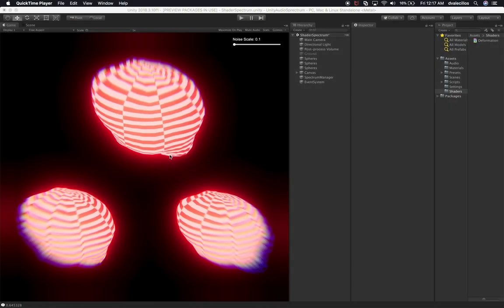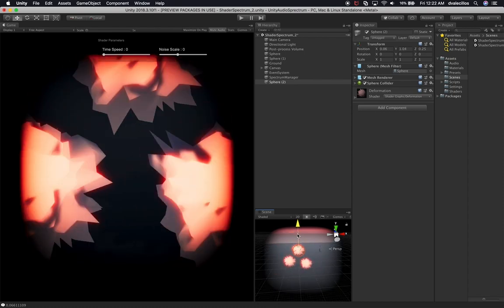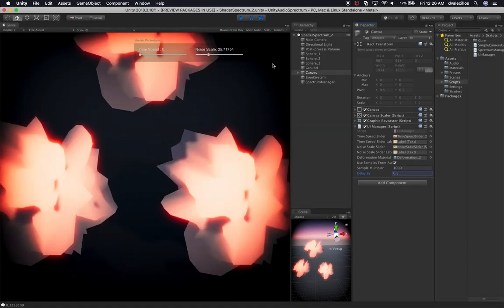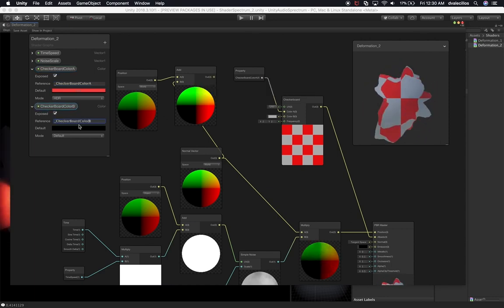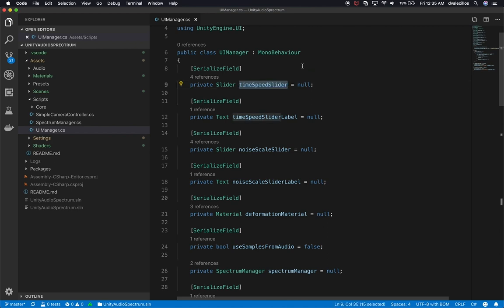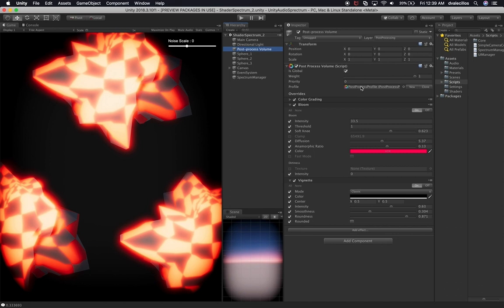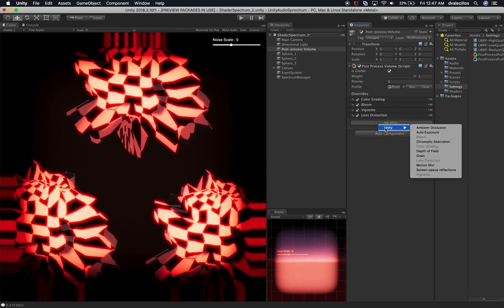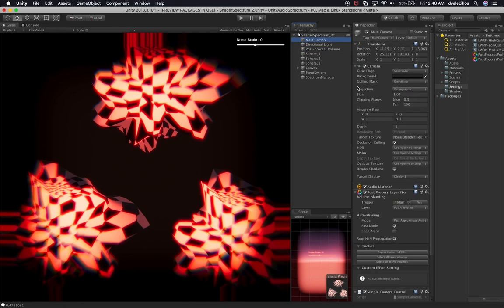Unity3d LWRP / Post-Processing, Audio Spectrum, Shader Vertex Displacement, and Checkerboard Node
Unity3d LWRP, Post-Processing, and a new shader is created in this video, where we go through and add a new node type through Shader Graph called "CheckerBoard Node". We also add two new shader properties and expose them to make real-time modifications as we play the game scene.

I also provide you with a full working Unity3d example and audio files for you to test with, in addition, this project also includes a generic singleton class which I use for my production game projects.

- 1350W Photography Lighting Softbox Lighting Kit